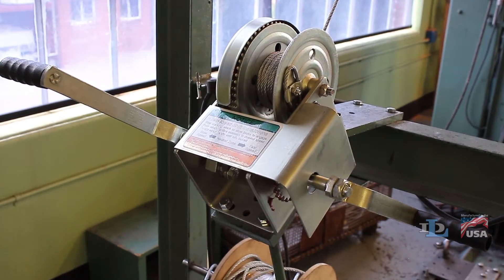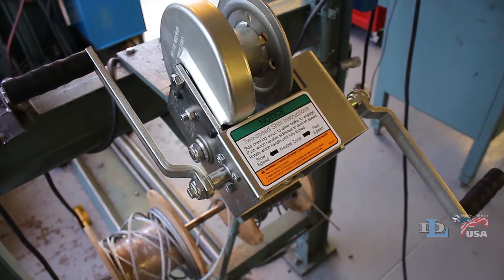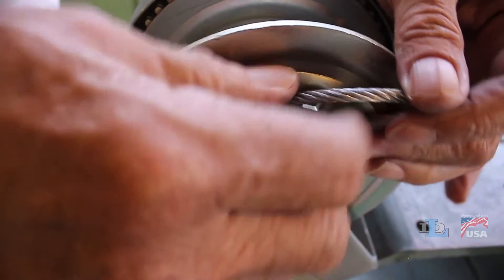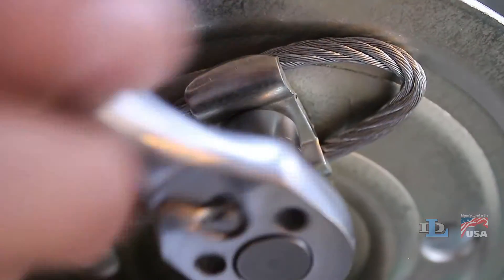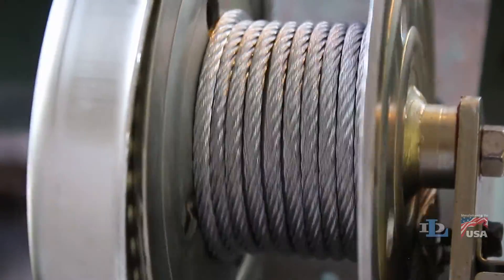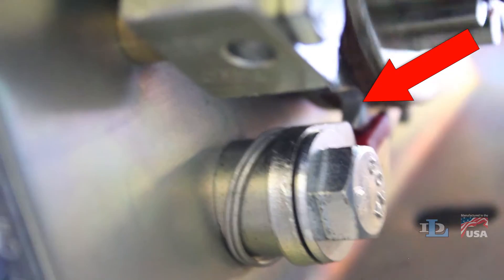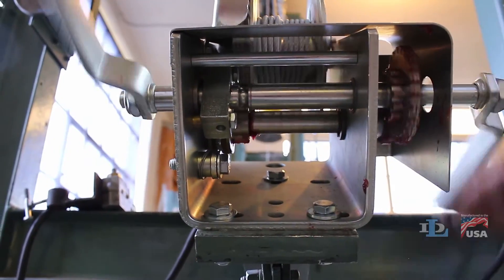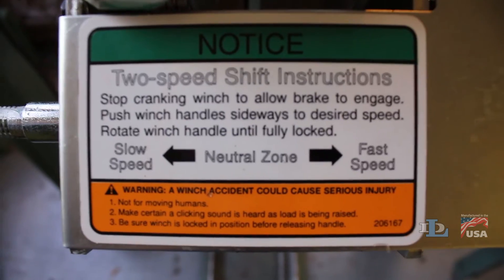Installing and Operating the DLB1000ASL Brake Winch - Step-By-Step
This video gives you step-by-step instructions on installing and operating the DLB1000ASL brake winch made by the Dutton-Lainson Company.

0:00 Intro
0:19 Mounting the DLB1000ASL brake winch
0:39 Installing cable on the DLB1000ASL brake winch
2:03 Operating the DLB1000ASL brake winch
3:06 Outro

Here is the transcript of this video:

"This video will show you how to correctly install and operate the Dutton-Lainson DLB1000ASL brake winch.

Your first step to install the winch is to correctly mount it with three bolts through the three slots in its base.

Put a handle and handle nut on each drive shaft so they face the opposite direction from each other, then tighten the handle nuts with a 3/4" wrench to hold them in place.

Before you install cable onto the winch, we find it helpful to use a standard set of pliers to put a kink about two inches from the end of the cable so it looks like this.  Slip this end underneath the reel's drum, then through the slot on the non-gear side plate.  Bend the cable where you made the kink, then press it down over the square hole in the side plate.  Insert the carriage bolt through both the square hole on the reel and the loop you just created in the cable.  Place the cable clamp so the bolt fits through its hole and its winged edges fit over the cable.  Set the nut on the end of the bolt with your fingers, then use a 7/16" wrench to tighten it completely.  The cable clamp area should now look similar to this.

Crank one of the winch's handles to wind the rest of the cable onto the reel, making sure that the cable comes off the bottom of the reel, not the top.  Have a firm grip on the cable and pull back pretty hard on it as it's being wound to ensure that it gets distributed onto the reel in nice, even layers.  Once you have wound the cable onto the winch, attach its hook to your load to hold it tight on the reel.

Finally, make sure the ratchet pawls are properly aligned and engaged with the ratchet wheel.

Here are a few things to keep in mind as you use the winch on a day-to-day basis:

First, you'll notice that when you lower your load, the ratchet wheel does not rotate, so the winch operates silently.  When you lift your load, the ratchet pawls engage the rotating ratchet wheel, which produces a clicking noise that sounds like this.

Make sure that the brake hub assembly always rotates freely on the intermediate drive shaft and that it does not become wedged too tightly against the shaft shoulder.

Also be sure that the winch's gears and stub acme threads on the intermediate drive shaft are always properly lubricated.

This winch can be operated in a fast or slow speed.  To change between the speeds, stop cranking the handles, then use them to shift the primary drive shaft in the desired direction according to the label on the winch.